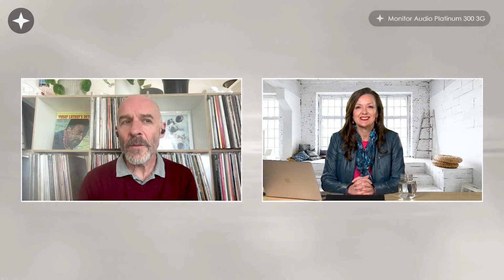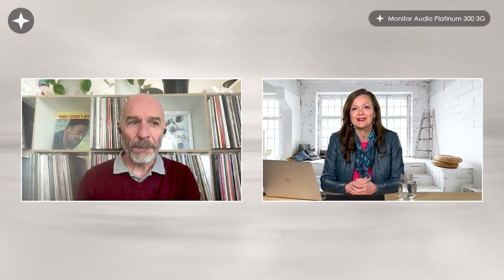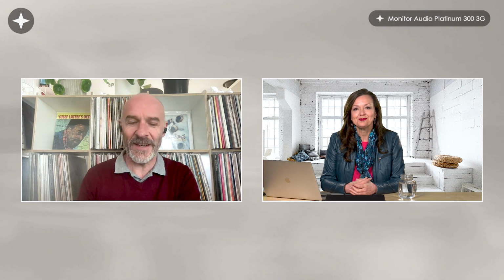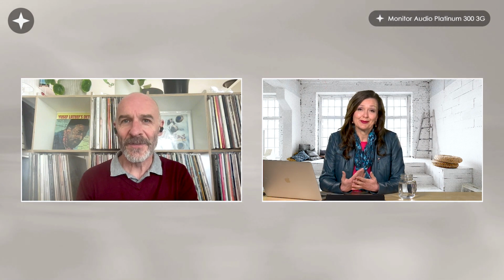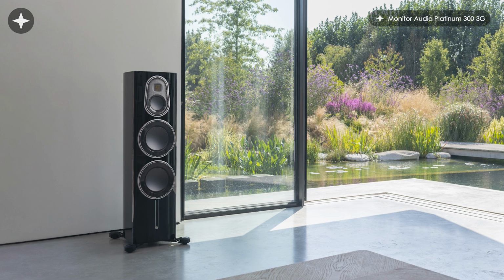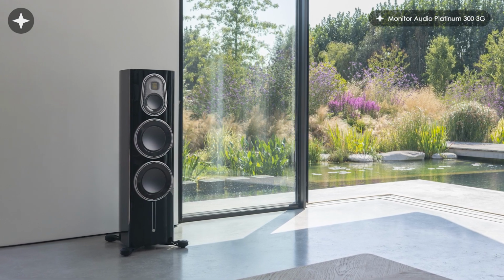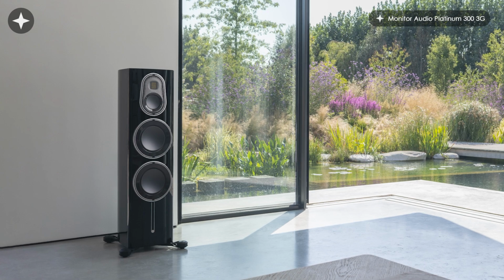Sound Advice Monitor Audio Platinum 300 3G review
Simon Lucas reviews the flagship Monitor Audio speaker, the Platinum 300 3G and we discover whether they're worth the £11,000 price tag...

And here's the Sound Advice pick of the reviewers for stereo speakers